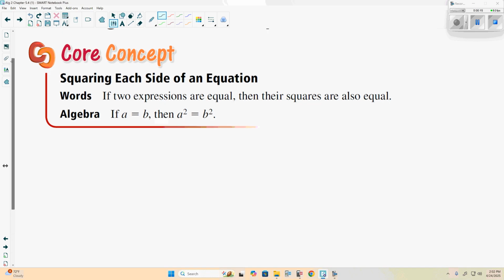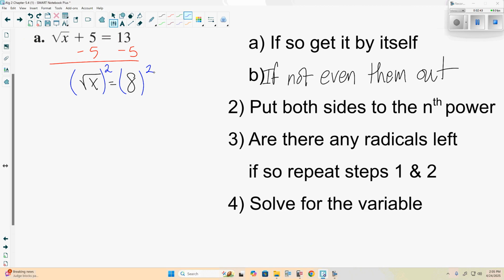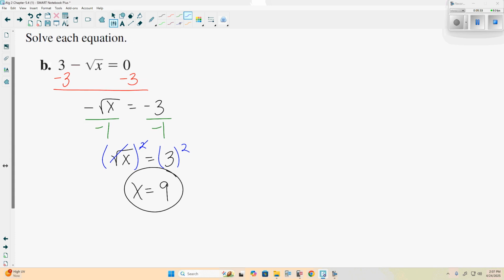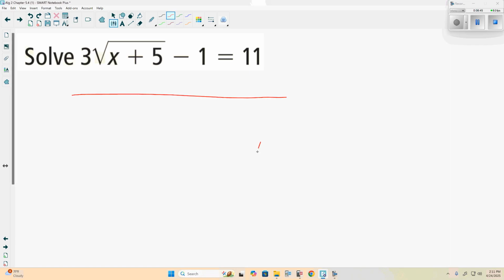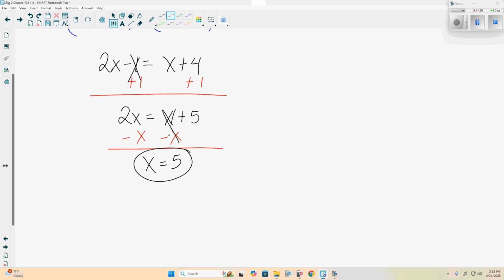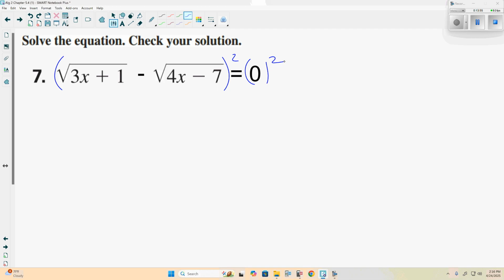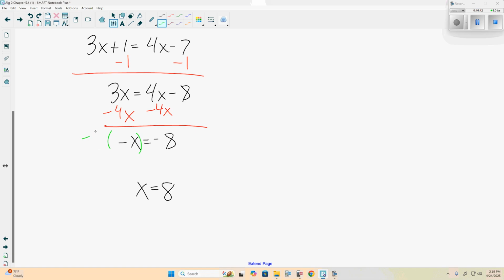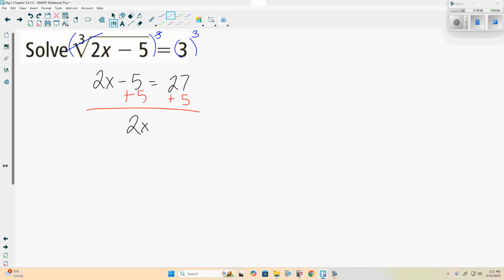Algebra 2 Chapter 5.4 (1)